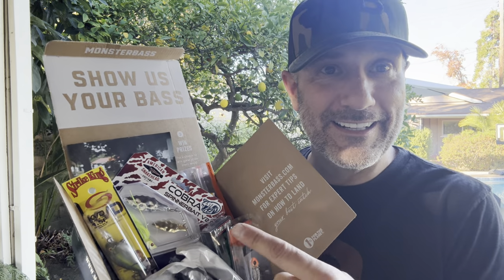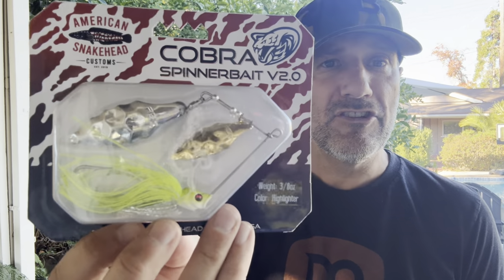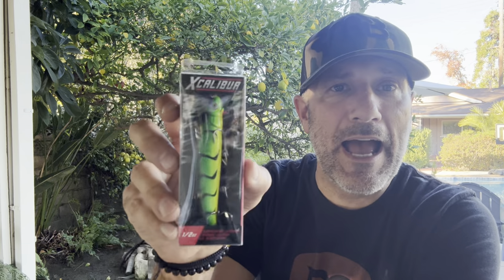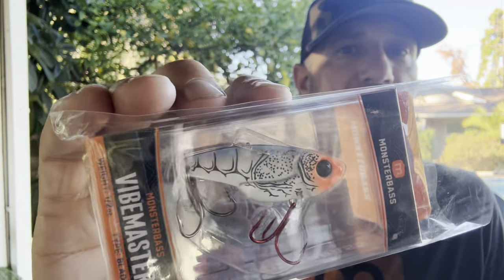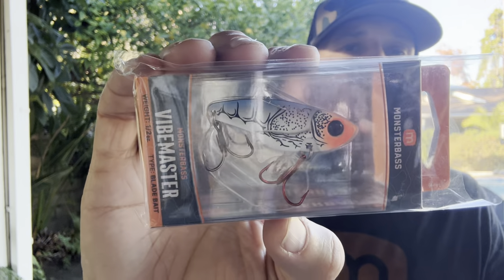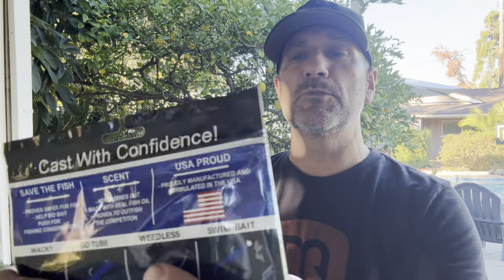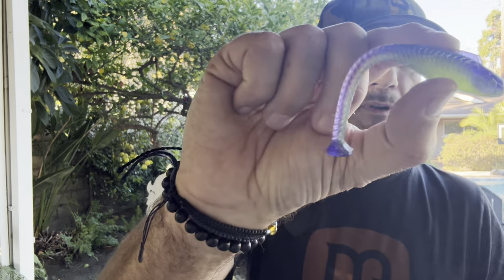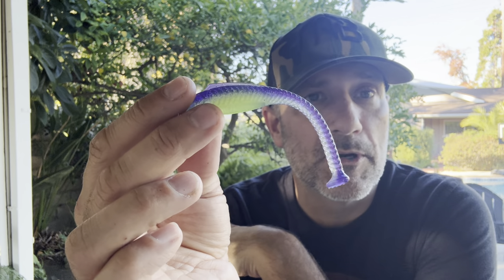MONSTERBASS Unboxing | December 2023 PB Club Subscription Box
Introducing this month's MONSTERBASS PB Club box, a gift that not only caters to the angler in your family but also ensures an unforgettable fishing experience at their favorite spots. Packed to the brim with top-tier baits, this collection is a treasure trove for any fishing enthusiast.

This month we're excited to announce the inclusion of the American Snakehead Customs Cobra Spinnerbait. Crafted with precision, this spinnerbait promises to lure in the most elusive catches, making it an essential addition to any angler's arsenal. Its unique design and expert craftsmanship ensure a successful day out on the water.

The Strike King KVD Flatside Crankbait adds another dimension to this impressive assortment. Engineered to dive deep and mimic the erratic movements of prey, this crankbait is a game-changer for those who seek to conquer the underwater terrain and entice the most cunning fish.

For versatility and finesse, the XCalibur Suspending Jerkbait is a standout choice. Designed to suspend in the water, this jerkbait mimics injured prey, triggering predatory instincts in fish. Whether in open water or amidst structure, this bait excels in enticing bites from a variety of species.

The MONSTERBASS Vibemaster brings a touch of innovation to the collection, featuring cutting-edge technology to create irresistible vibrations and action in the water.

The Biobait Leach introduces an eco-friendly option to the mix, catering to anglers who value sustainability. Made from biodegradable materials, this bait not only performs exceptionally well but also minimizes environmental impact, aligning with responsible fishing practices.

Mustad 2/0 offset worm hooks provide the perfect complement to soft plastics, ensuring a secure and effective setup for a wide range of fishing scenarios. These hooks are designed to enhance hooksets and increase the chances of a successful catch.

To complete the package, the MONSTERBASS rod cover offers protection for your prized fishing equipment. With a sleek design and durable construction, this cover keeps your rod safe during transport and storage, ensuring it remains in top-notch condition for countless fishing adventures.

This month's MONSTERBASS box goes beyond being a mere gift; it's a curated selection of premium baits that cater to the diverse preferences of every angler. From innovative designs to eco-conscious choices, this collection is a testament to the brand's commitment to delivering excellence in the world of fishing. Make this gift the highlight of the season for the angler in your family, and let the adventure begin.

Whether you're new to bass fishing or looking to smash your PB, the MONSTERBASS PB Club box is the perfect way to take your bass fishing skills to the next level. Every month, we deliver a collection of high-performance fishing tackle that’s personalized for you by our team of tournament pros.